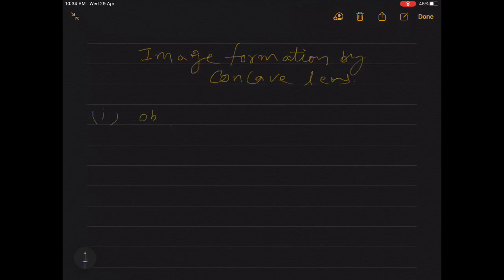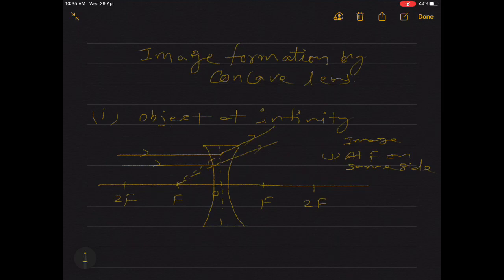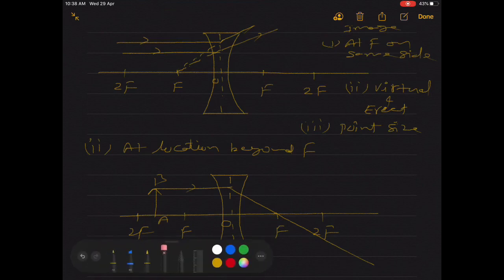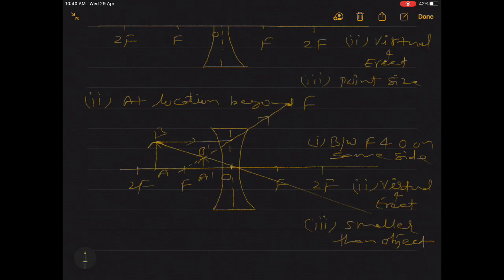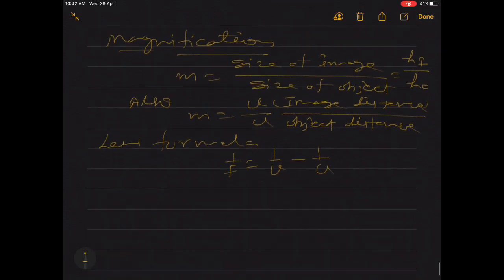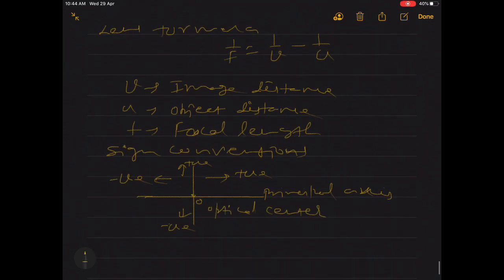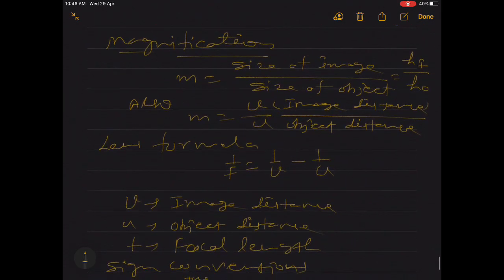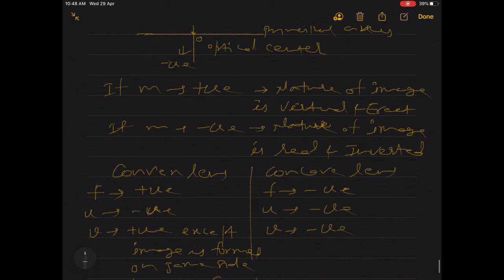Ch- 9 RAY OPTICS | Class 12th | Part- 10 | IMAGE FORMATION BY CONCAVE LENS | LENS FORMULA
In this video you gonna learn about the image formation by concave lens, magnification and lens formula.